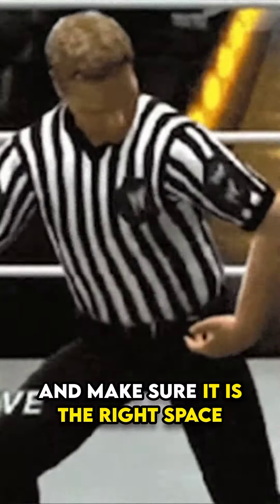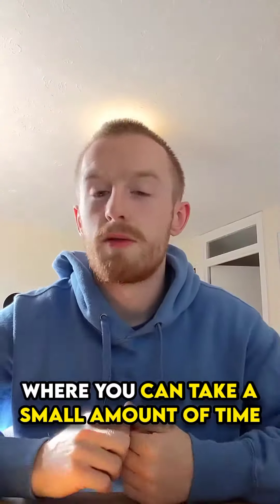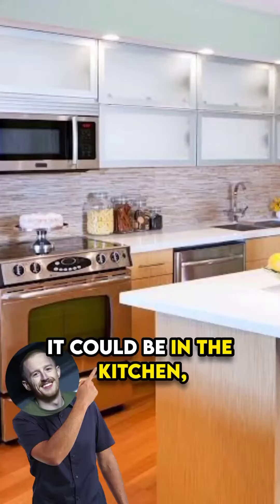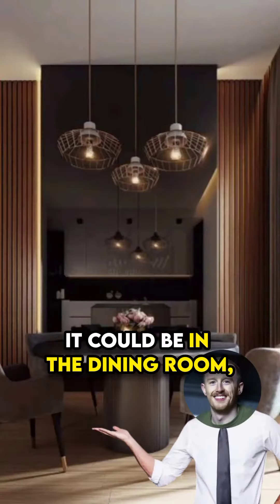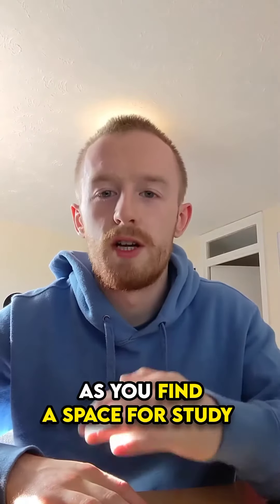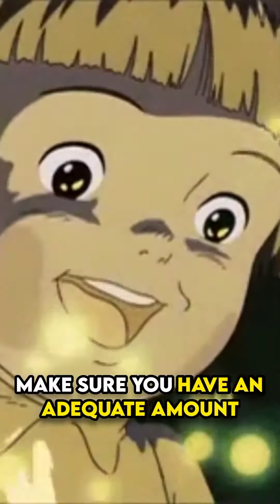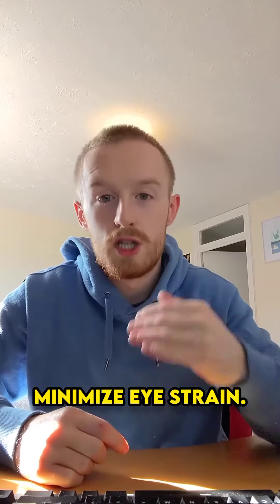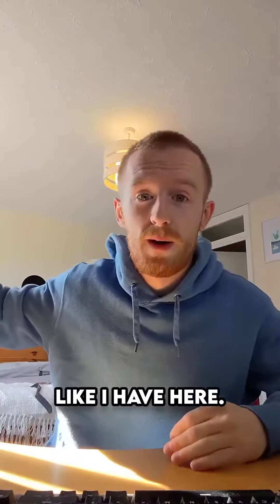Having the right place to study is key to your study set-up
Having the right place to study is key to your study set-up. Here are some tips for finding the best possible space:
1. Not in your bed
2. Use a comfortable chair & desk
3. Lighting is key
4. Pick somewhere quiet
5. Dedicated space.